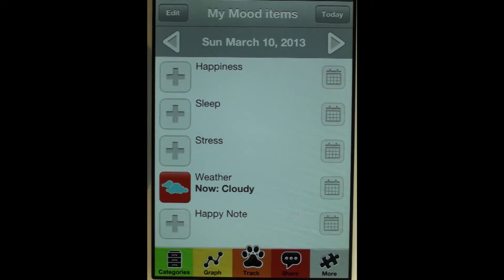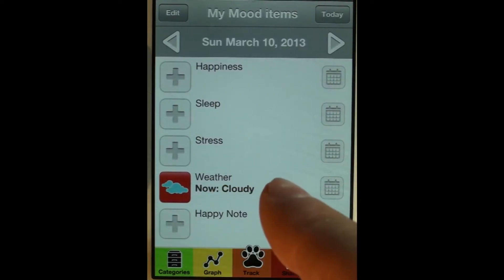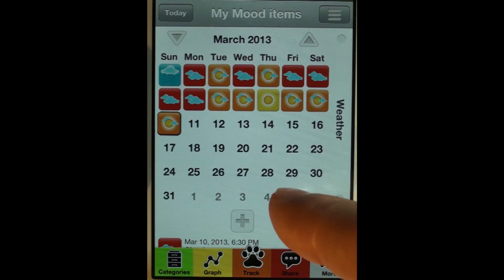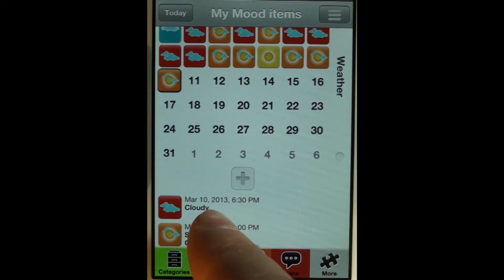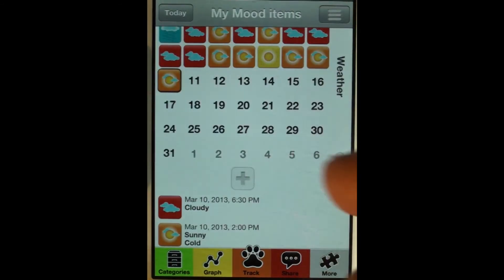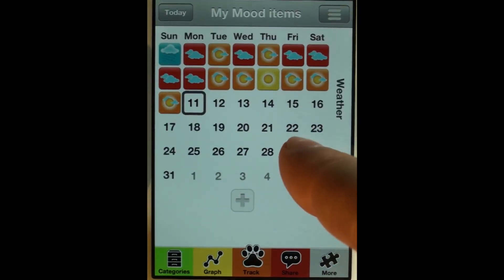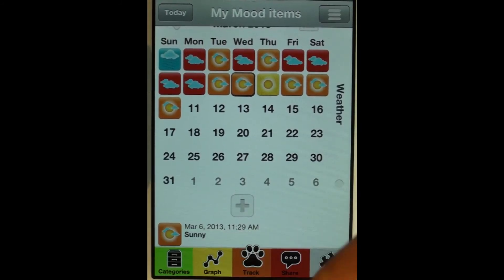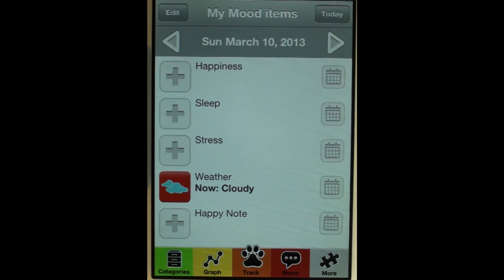Edit Entries in Calendar - iPhone version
Use the calendar to view, edit and delete past entries. There is a separate video that shows how the calendar works for finding trends, patterns and how items might be related. See video Visual Calendar for that.